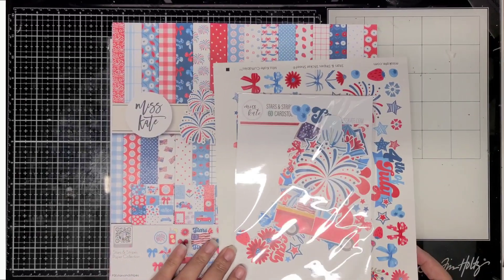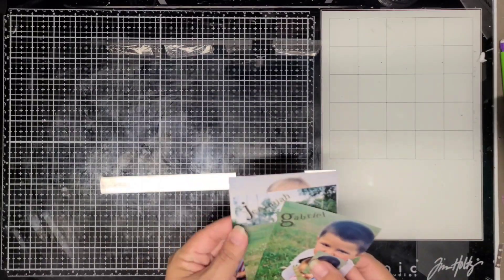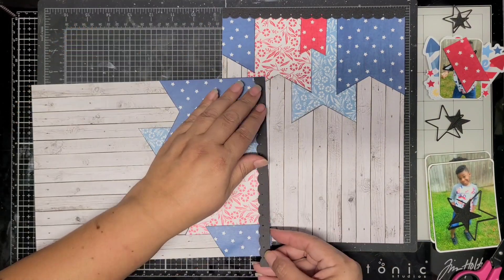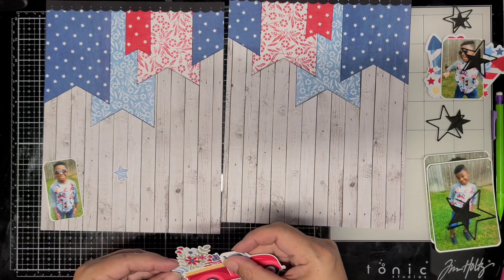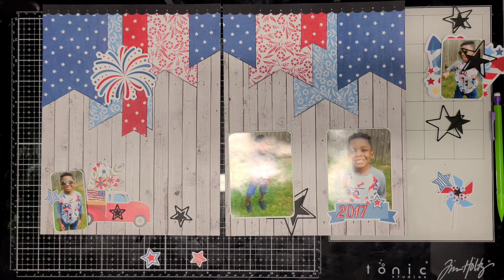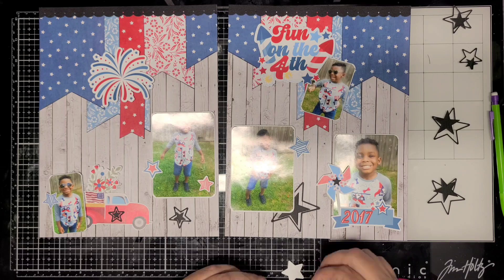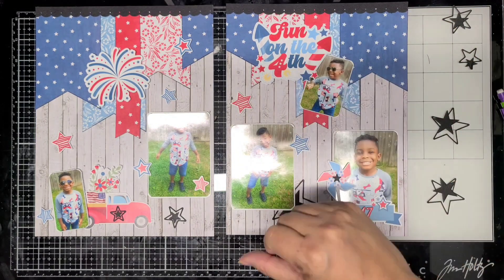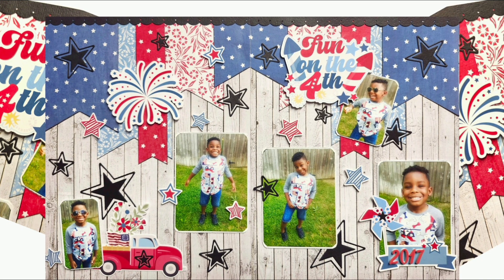Fun on the 4th | Miss Kate's Monthly Box | Double Page Layout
Starting out the month of July with the Monthly Box from Miss Kate's Design. Lots of beautiful red, white and blue papers, stickers and die cuts. I am sharing a double 8 1/2x11 layout featuring 5 photos of my son. I did had in a woodgrain paper for my background from my stash, a star die to cut my stars out and thickers for the year. Everything else on the layout is included in the kit.

My personal Instagram ScrappinCain with over 1k layouts created by me.